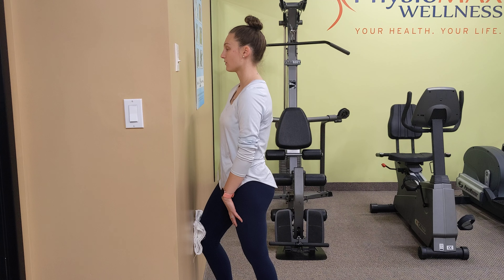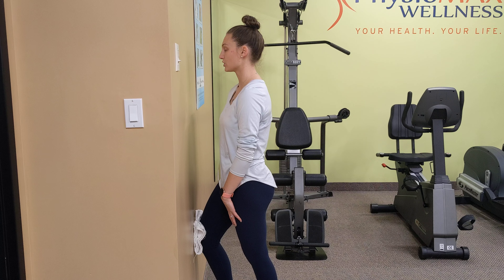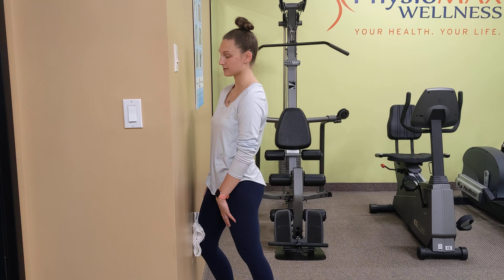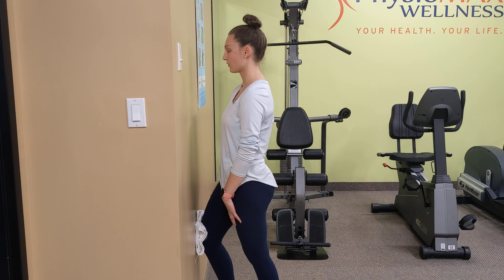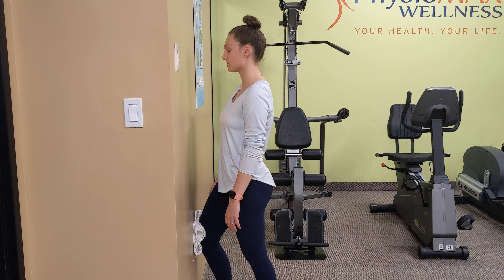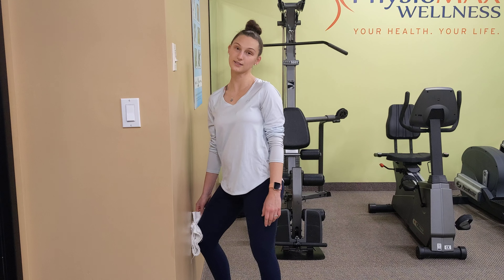Isometric Hip Flexion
While standing in front of a wall, draw your knee forward and press it into the wall. PLace a folded towel between your knee and the wall for comfort if needed. Hold for 5 seconds, relax and repeat. Repeat 10 times and complete this 3 times per day for the best results. Do not complete this if it causes pain.